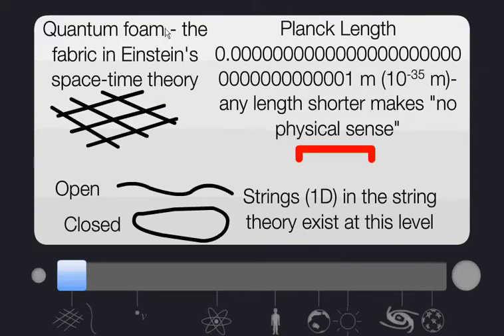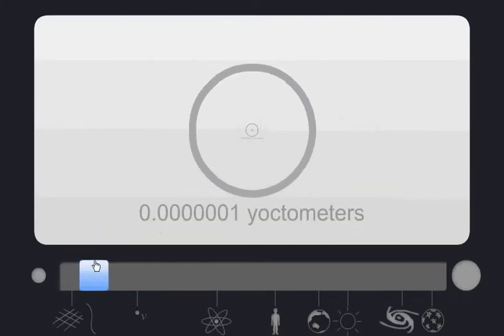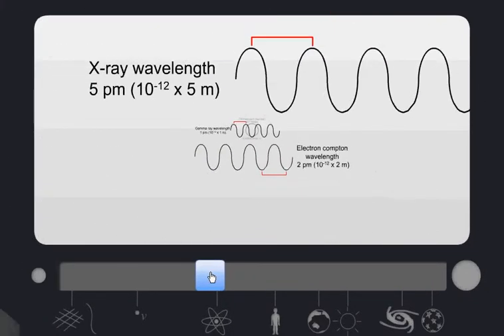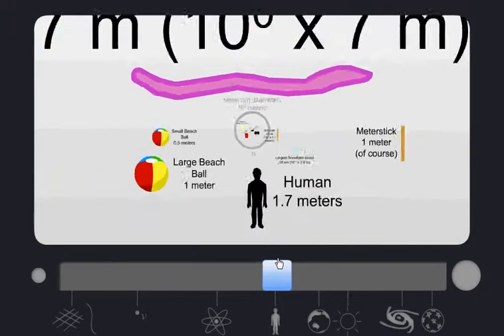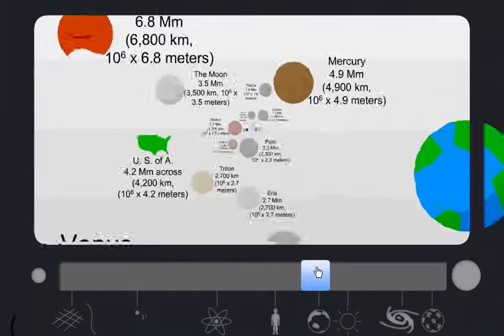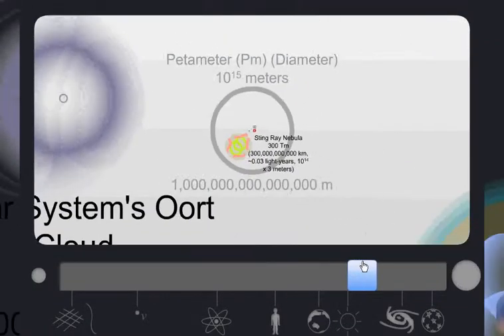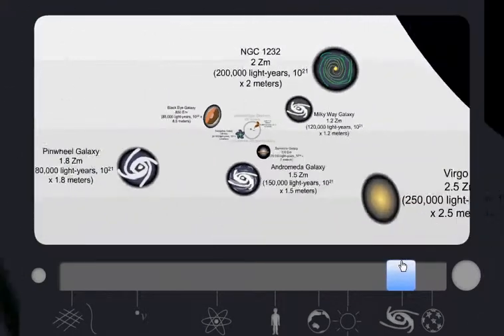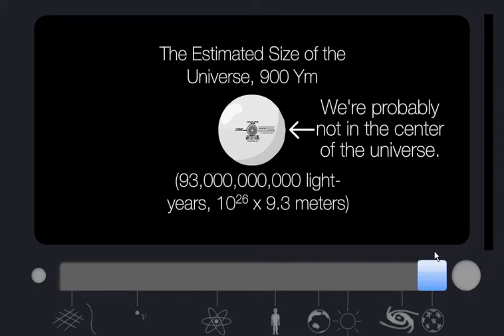The Zoom-able Universe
which allows you to scroll from the observable universe all the way down to minute particles